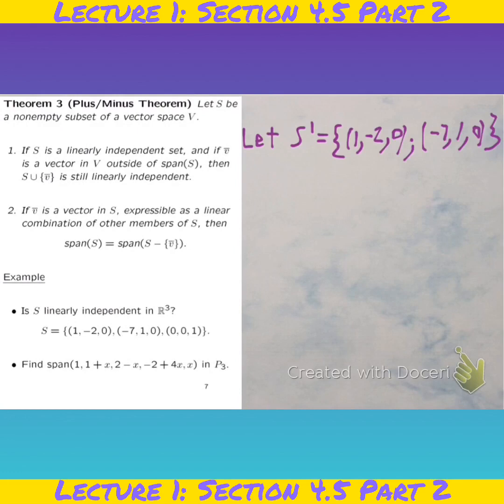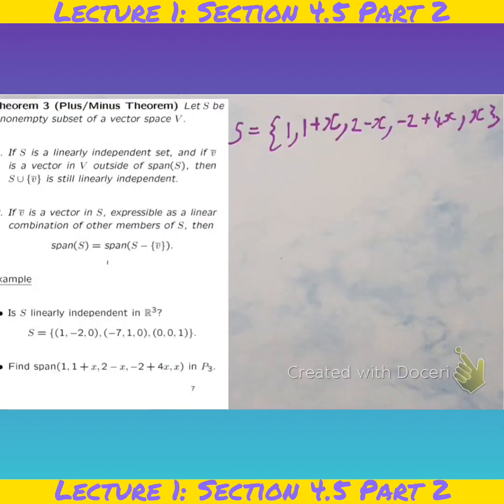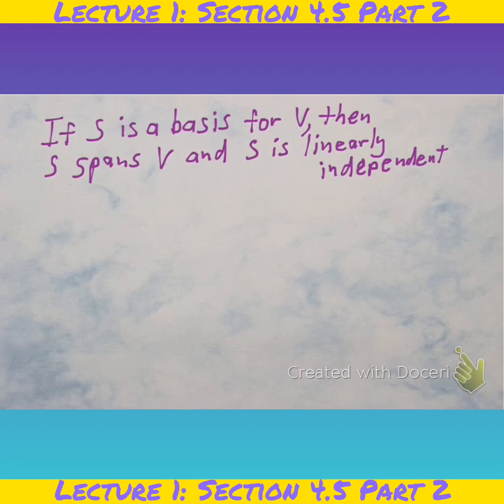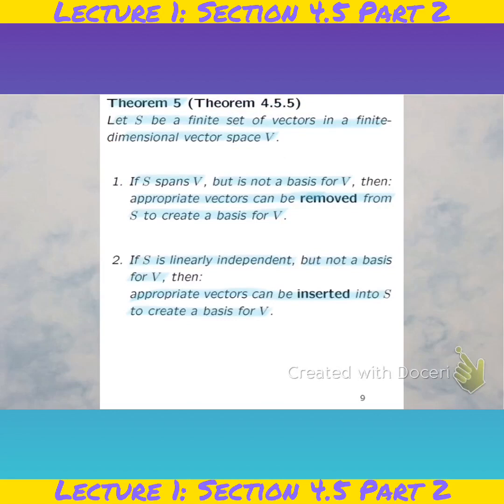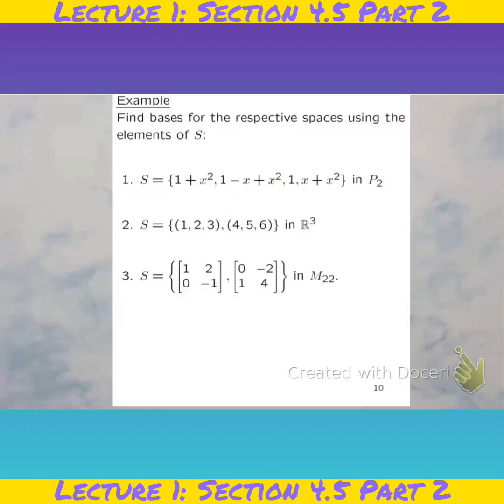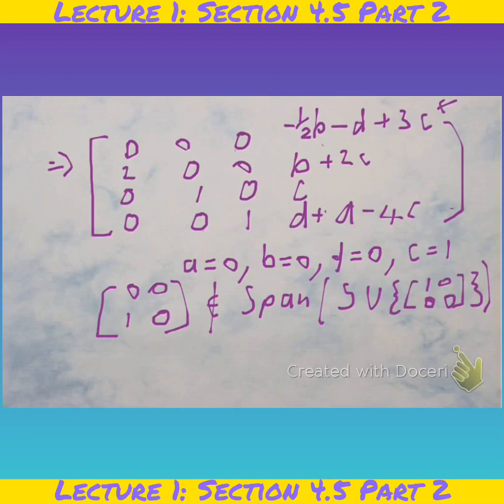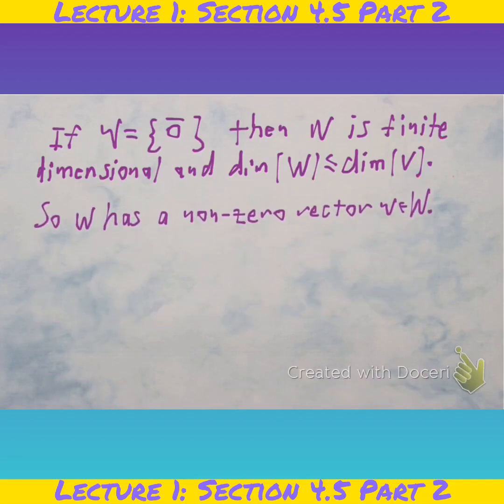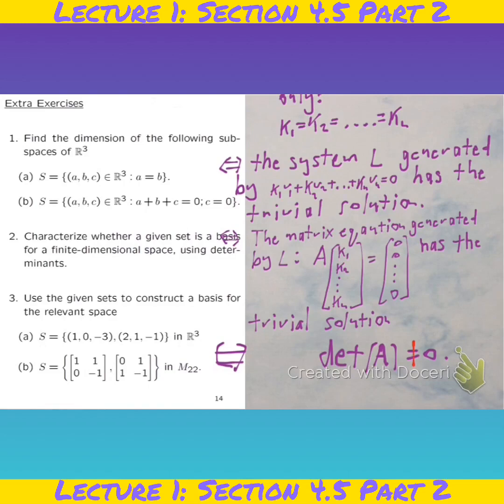MATEAB2 Lecture 1 Section 4.5 Part 2